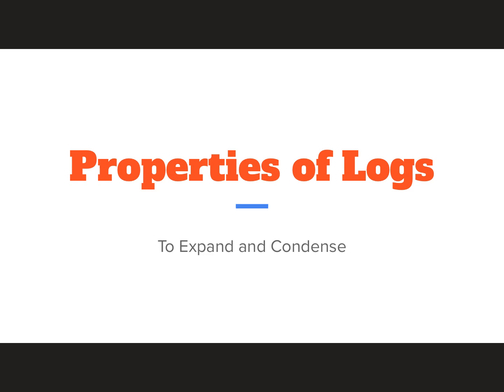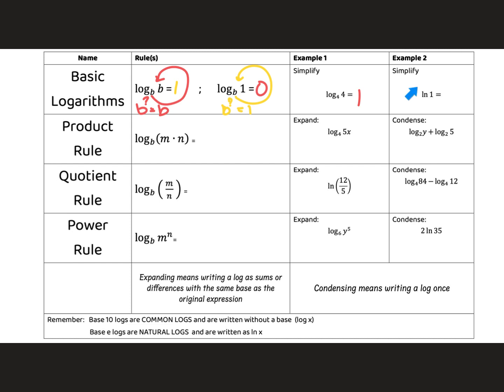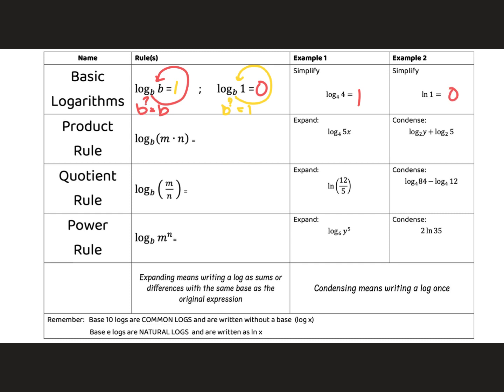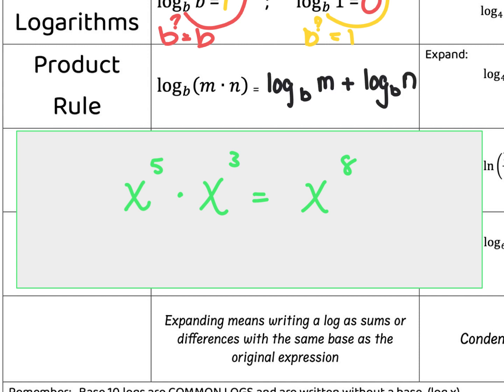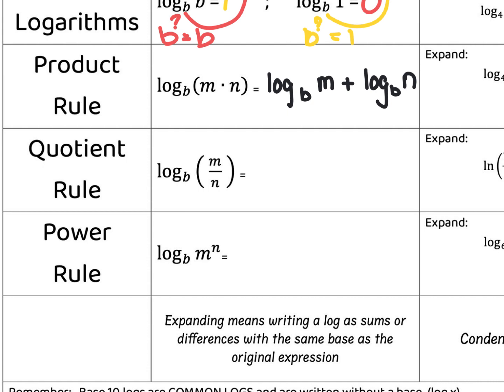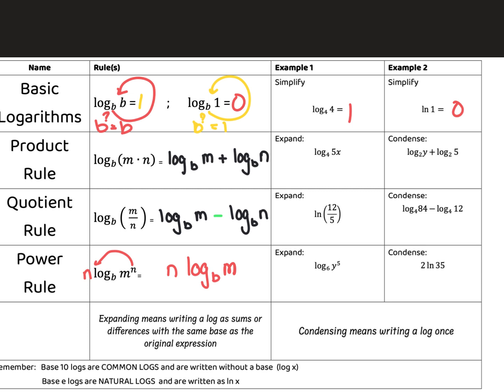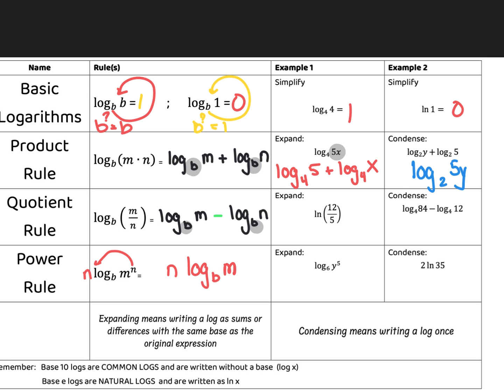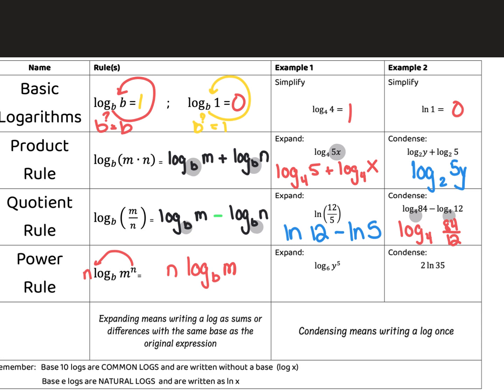Properties of Logs